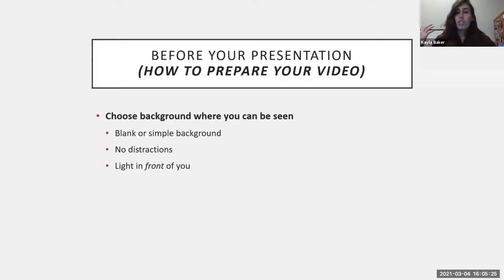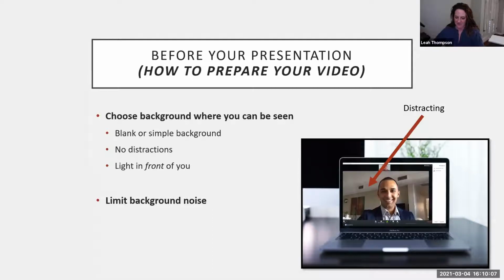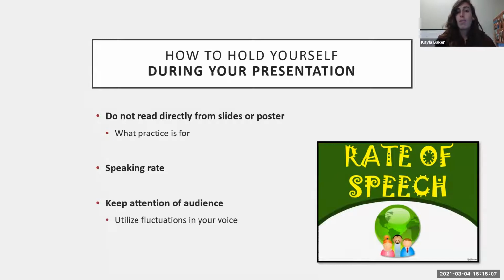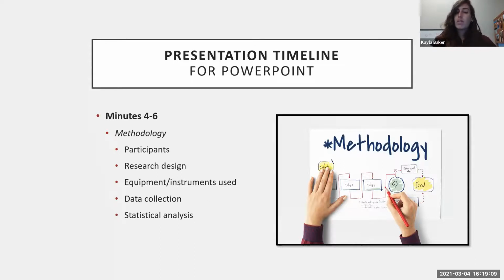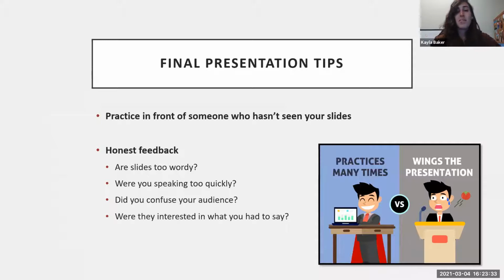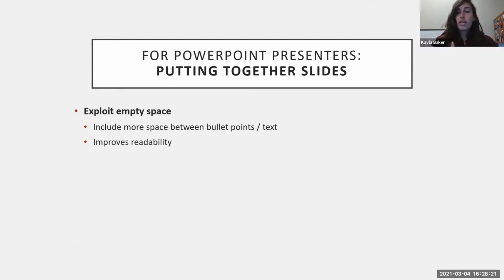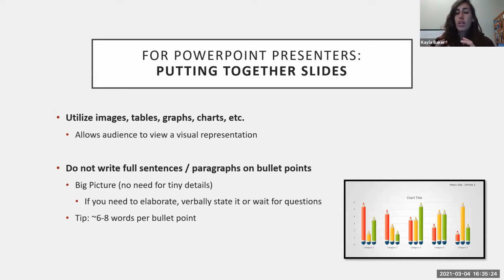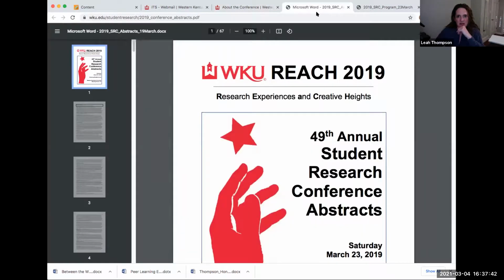2021 Student Research Conference How to Give a Talk